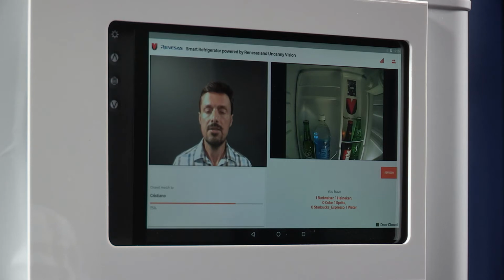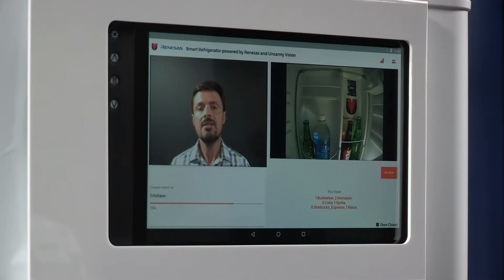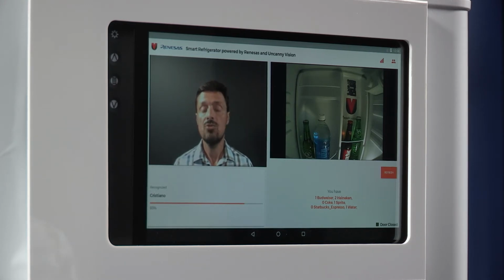The refrigerator just got smarter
Proof of concept for embedded vision implemented in a refrigerator via
convolutional neural networks running on the ARM Cortex-A15 Renesas RZ/G1 MPU. Support for following use cases: inventory management, user consumption profile based on face identification and fridge door open/close detection, all supported by embedded AI machine vision algorithms running on the RZG with no connectivity required.